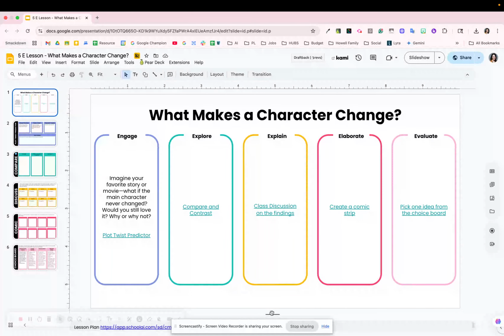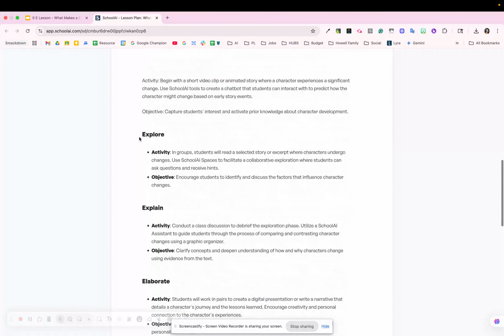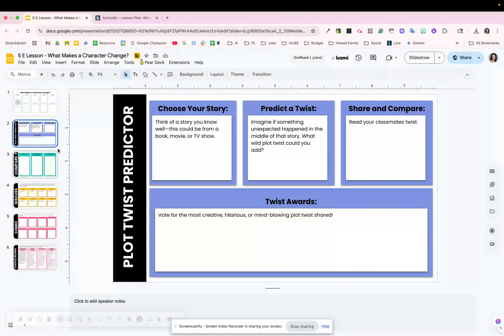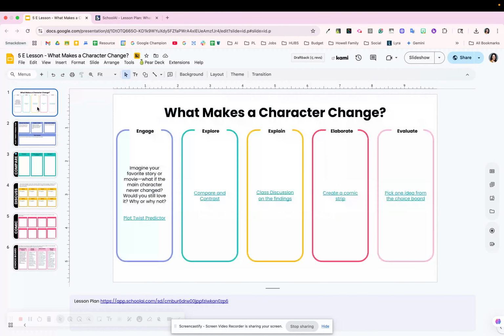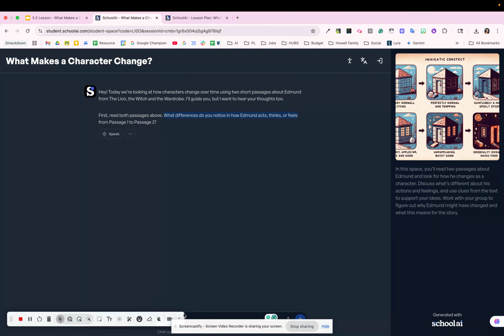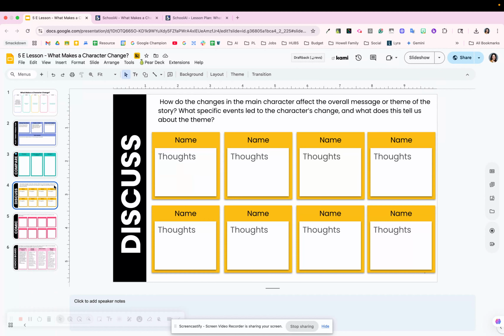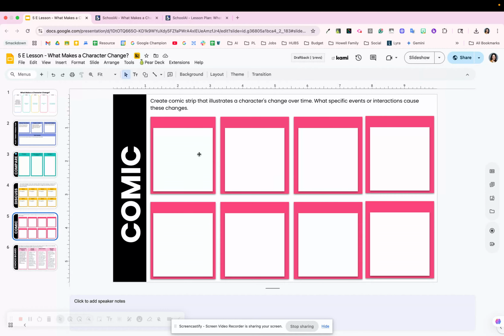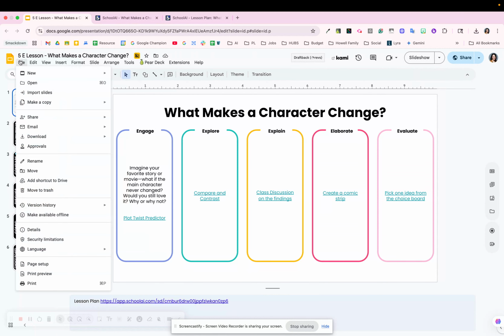5 E Lesson - What Makes a Character Change?